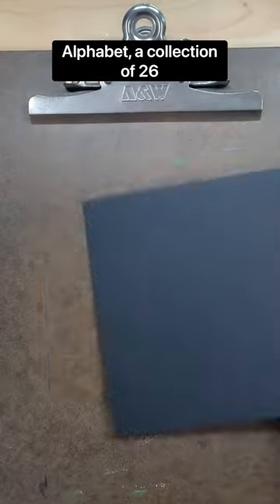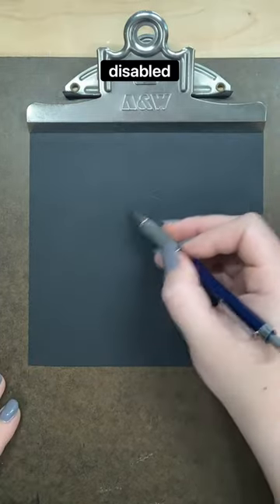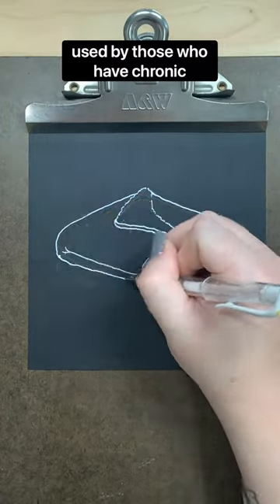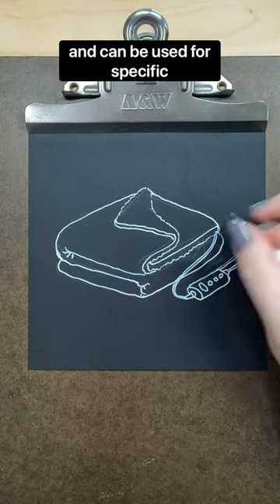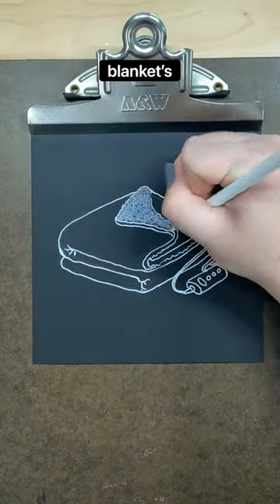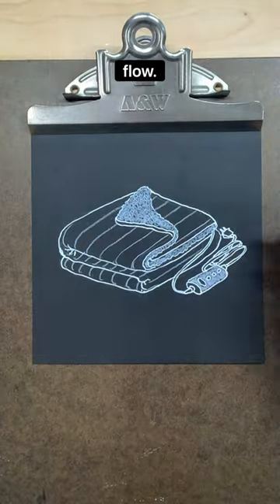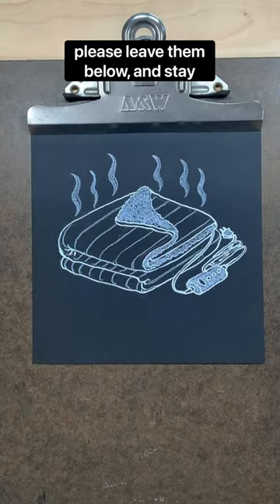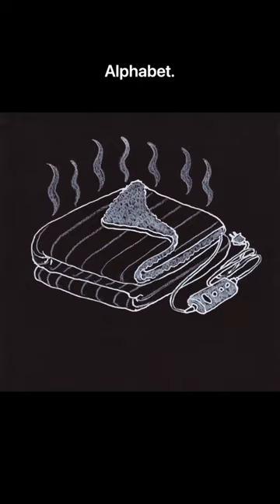Disability Alphabet H is for Heating Blanket